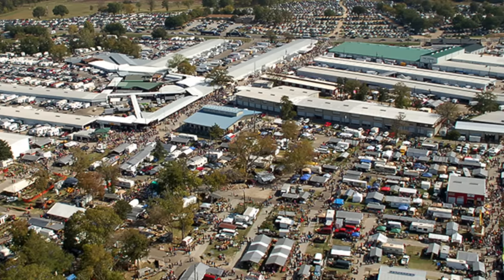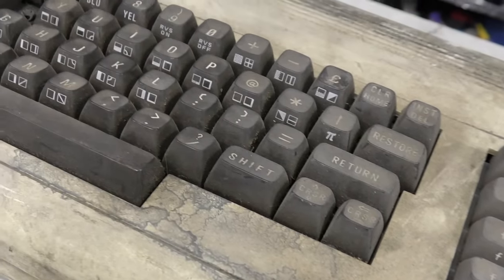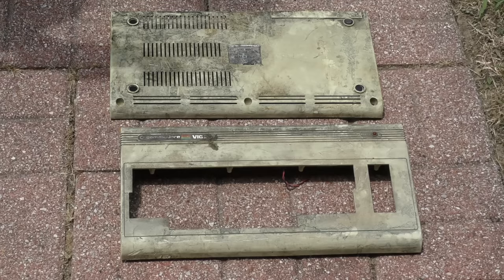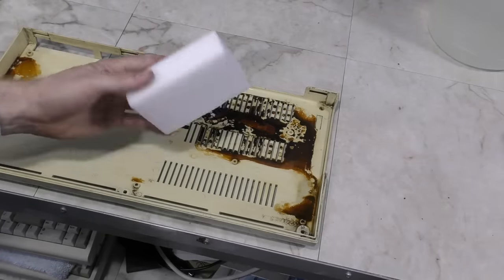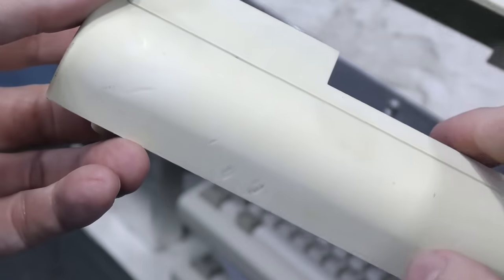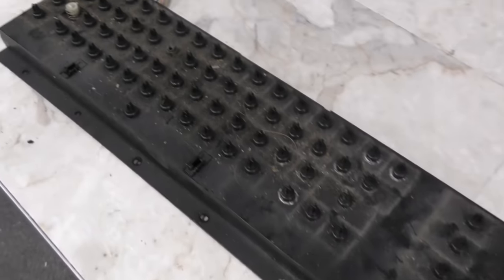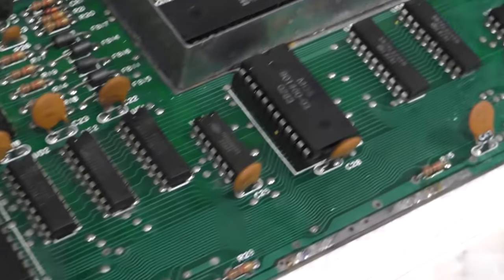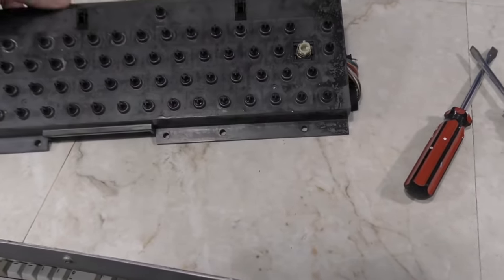Restoration - The Worst VIC-20 I've ever seen - Part 1